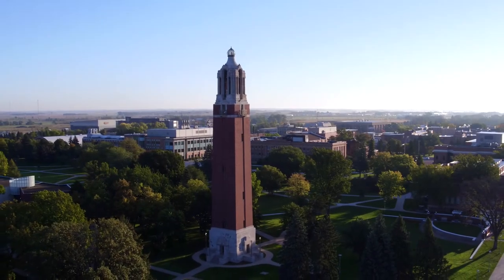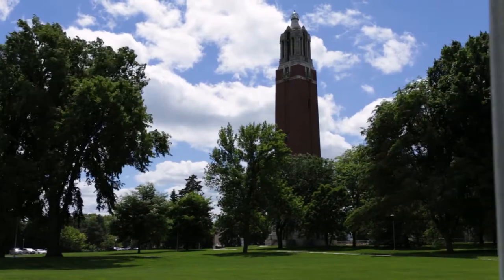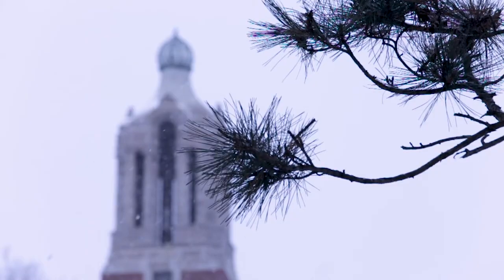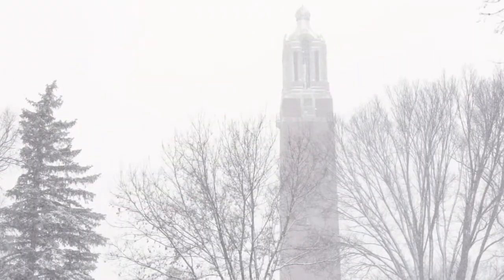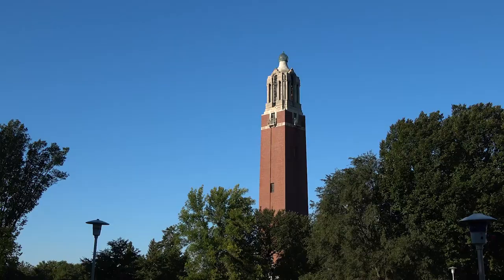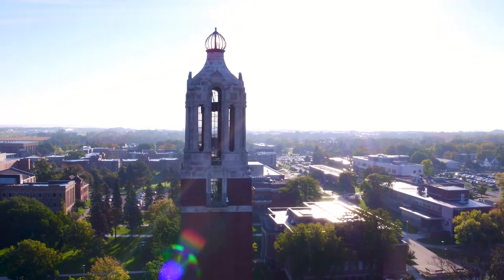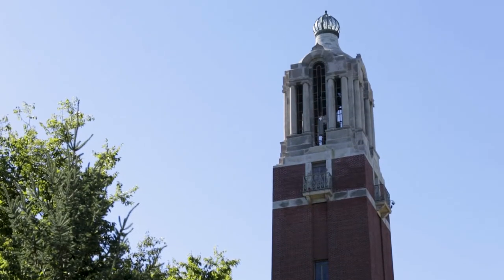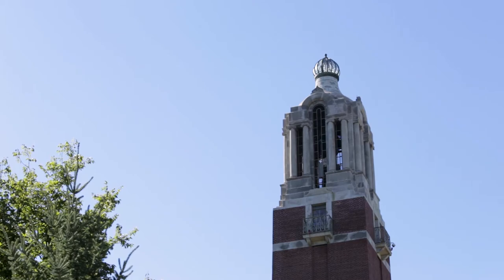SDState Campus Tour | Coughlin Campanile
Coughlin Campanile, the face of South Dakota State University, is a chimes tower that stands 165 feet tall.